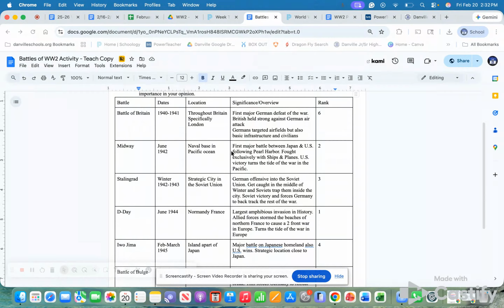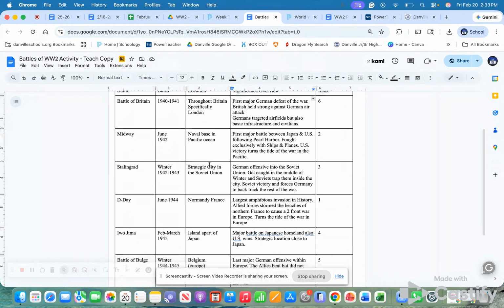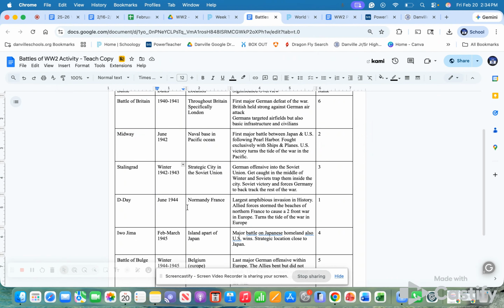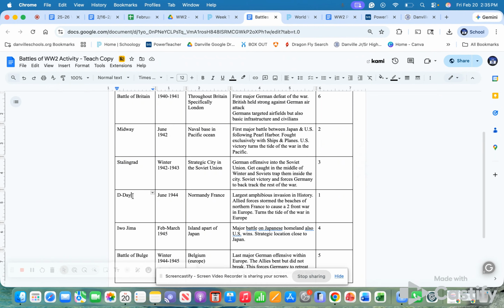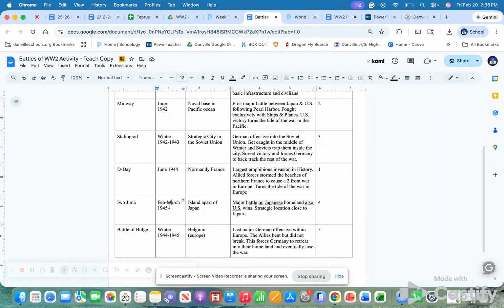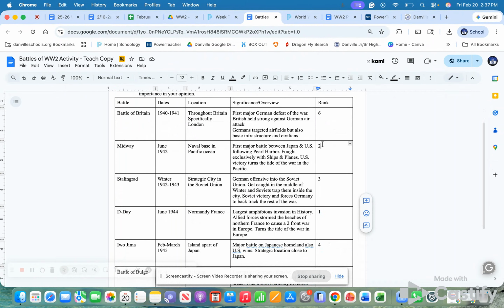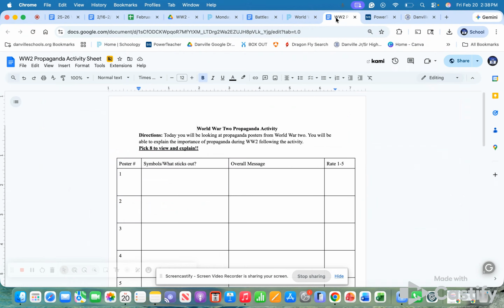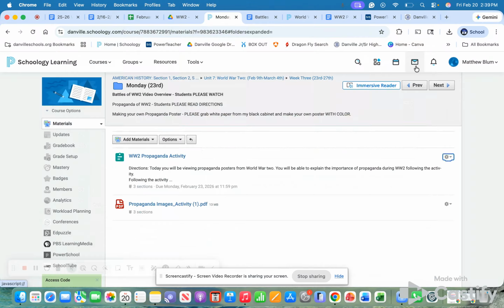Battles of WW2 / Propaganda Overview